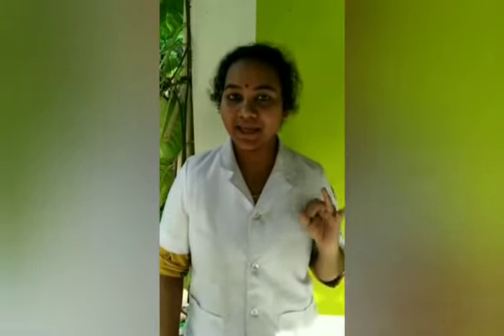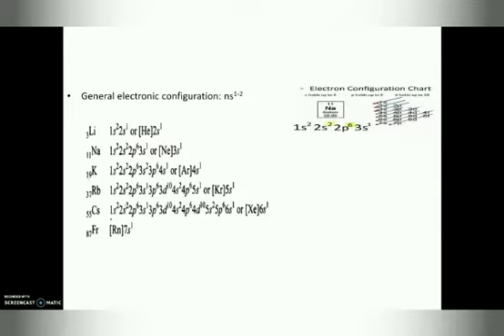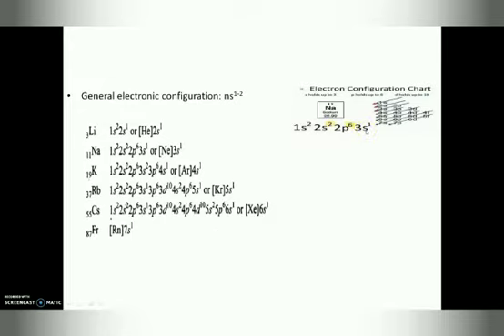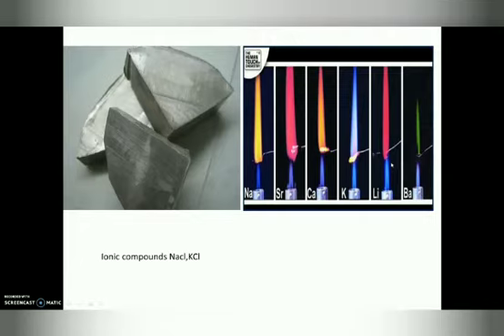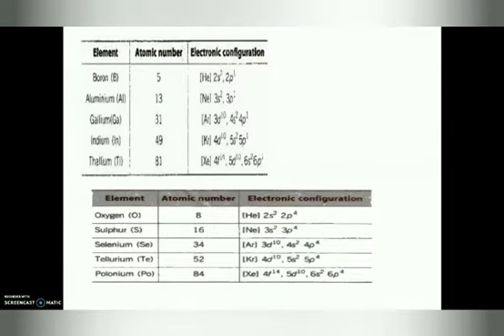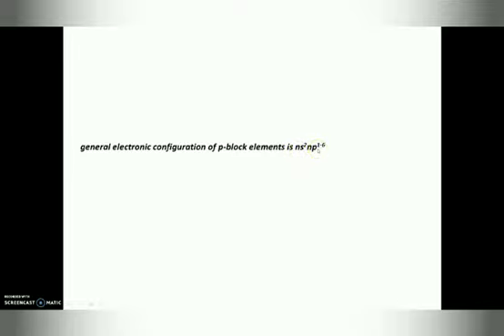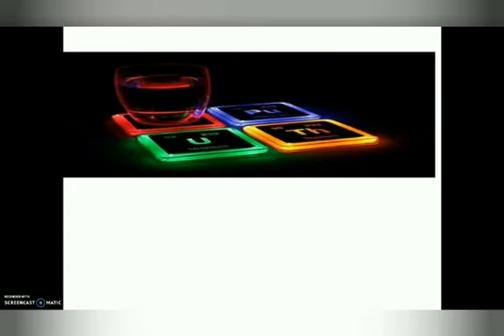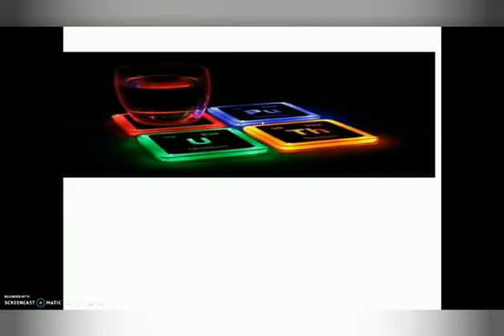XI PERIODIC CLSSIFICATION OF ELEMENTS BLOCKS IN THE PERIODIC TABLE